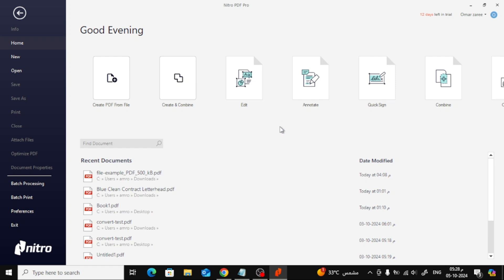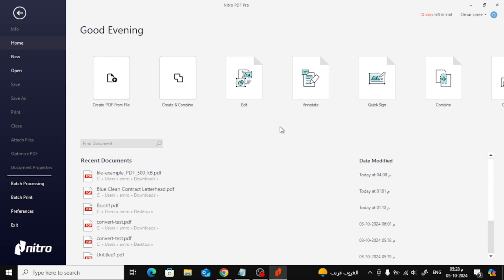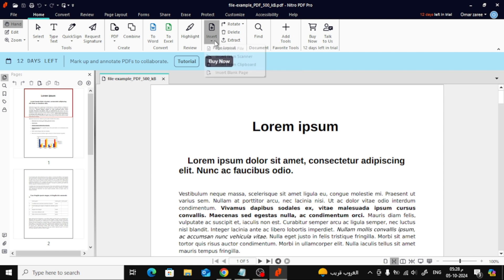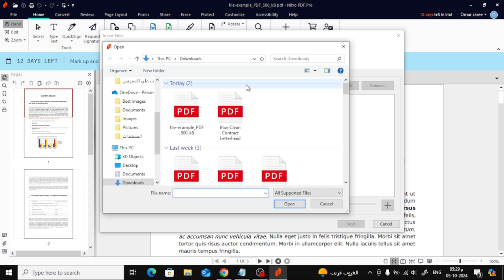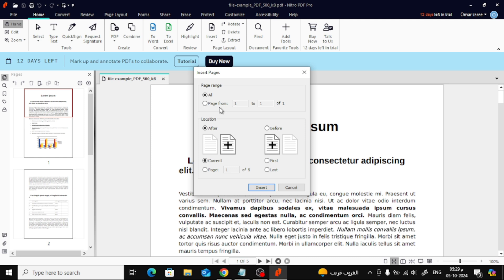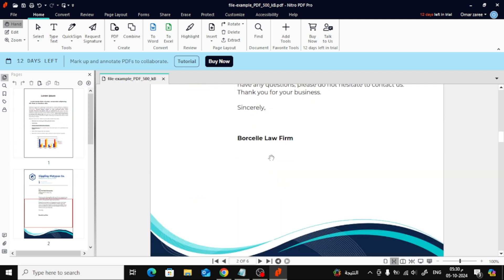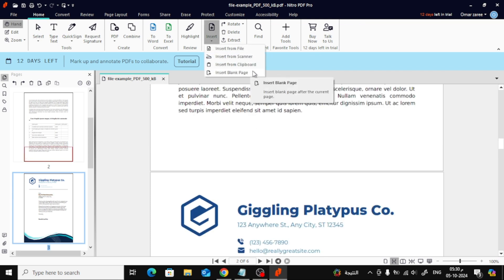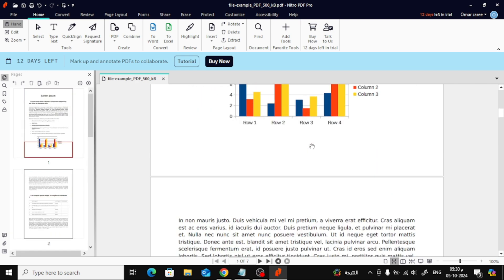How To Add Page in Nitro PDF | Simple Guide to Inserting Pages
In this video, I’ll show you how to quickly and easily add pages to your PDF document using Nitro PDF. Whether you need to insert a blank page, import pages from another document, or rearrange existing pages, this tutorial will guide you step-by-step. Perfect for anyone looking to manage and edit their PDF files with ease!